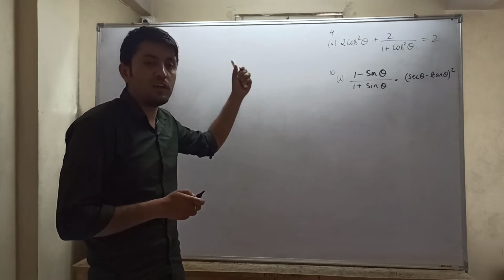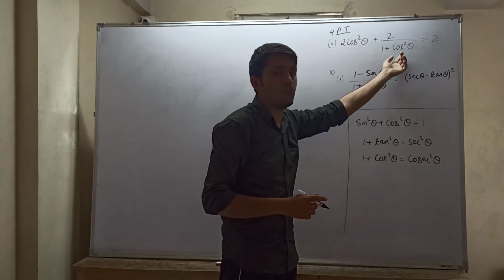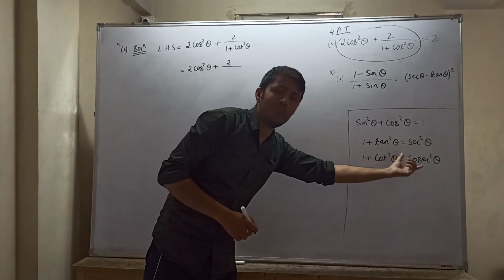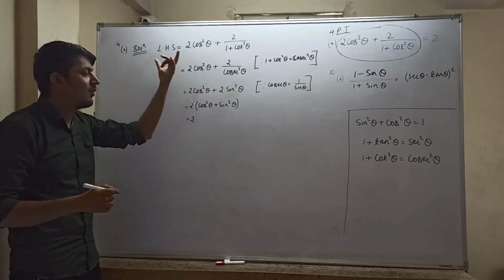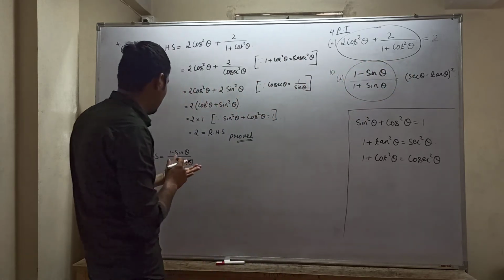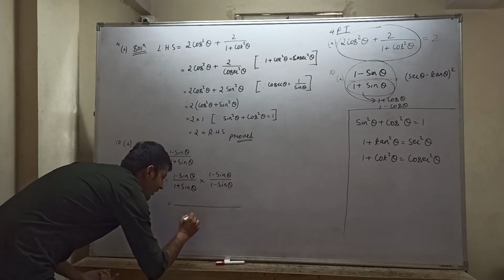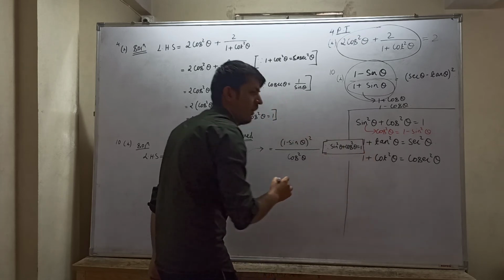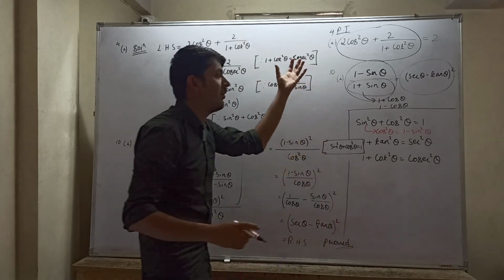Class 10 maths MBOSE chapter-8 Introduction to trigonometry ex-8(d) question no 4(i ),10(i )